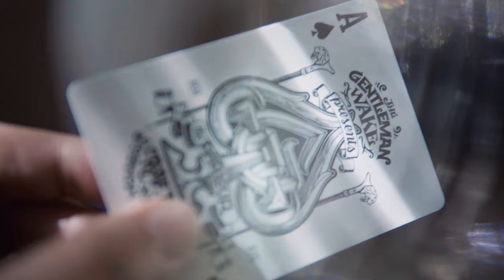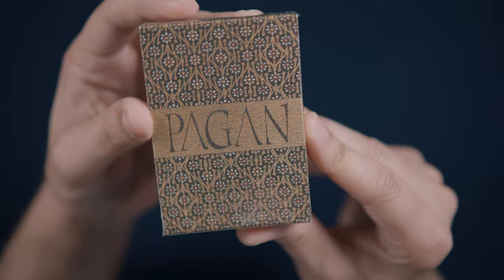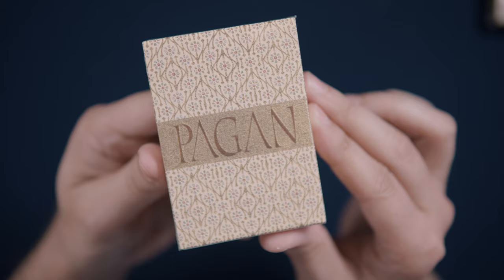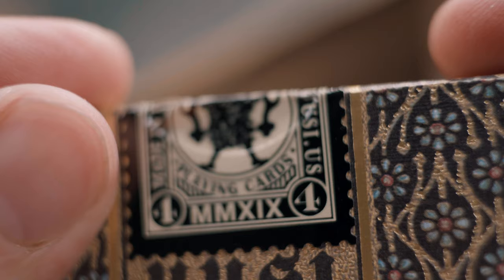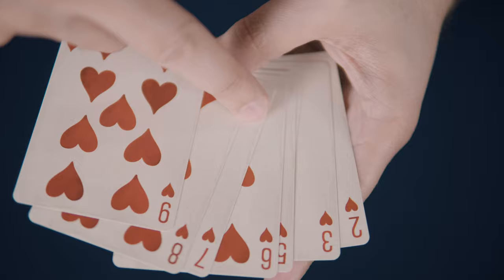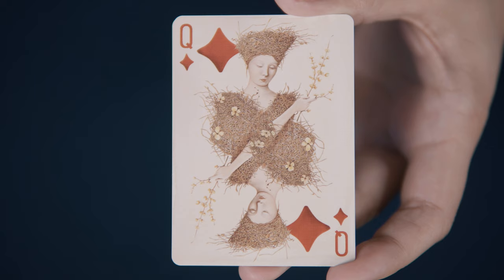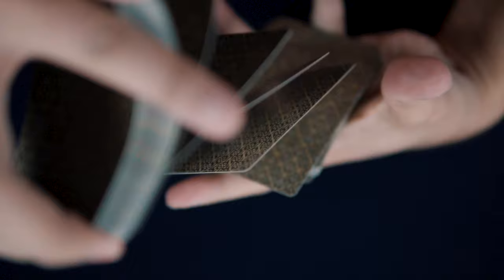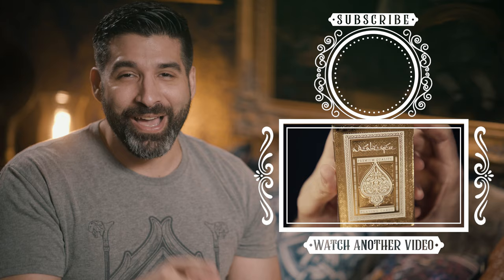Pagan Playing Cards by UUSI Deck Review & Giveaway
In this episode we take a look at the Pagan Limited Edition Black Deck from Uusi. Also I’m announcing the winner of the Silver Butterfly Playing Cards in this video.

Design firm UUSI, Uusi is the Finnish word for ‘new’, has been on the playing cards scene for quite some time. Founders Peter Dunham and Linnea Gits, A husband and wife team of talented artists, have been creating under the UUSI brand since 2010. A kickstarter campaign in 2012 was what would be the first of many beautiful projects, the Blue blood playing cards. Campaigns for other decks followed and I’m proud to say that I own many of their great decks even including some tarot decks that are simply spectacular. The fourth deck produced by the duo is the subject of this video; the Pagan deck.

Originally released as part of a kickstarter campaign in 2014, the Pagan deck was made available in a standard Light back edition and a limited edition Dark back version. With a subsequent blue limited edition back version being made available later on. Additionally, there exists a Pagan Otherworlds Tarot Deck.

Patrons:
Richard Carlsson
Fredrik Ferrari
Joseph N. De Vera
Will Roya
Roope Lötjönen
Nicole Oxendine
Brad Bailey
Heather Canik
Passione Playing Cards
Rob Burns
Gabriel Cordova
Kyle Walker
Stockholm17
Esther Cepeda
Balázs Szögi
Grant T.
Georgina Toland
Bohdan Ganický
Joshua Talbott
Simafication